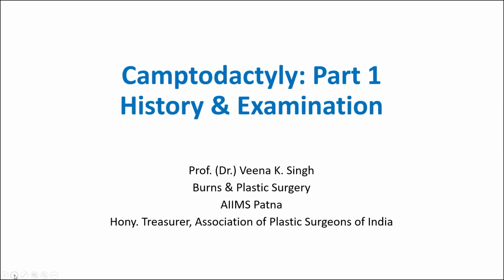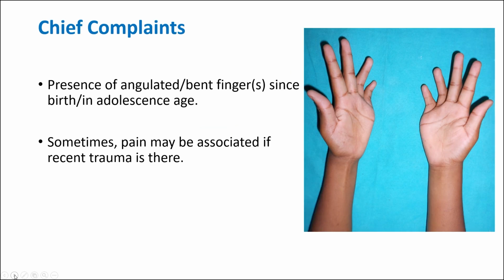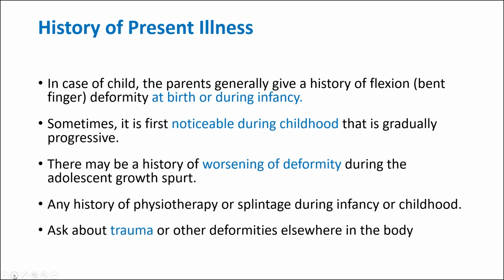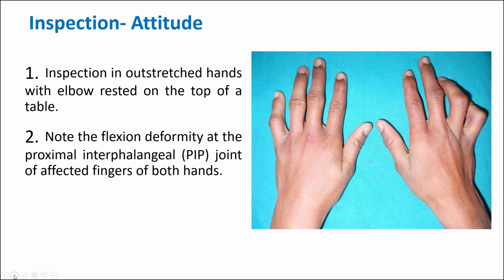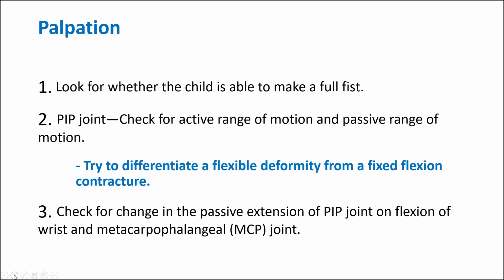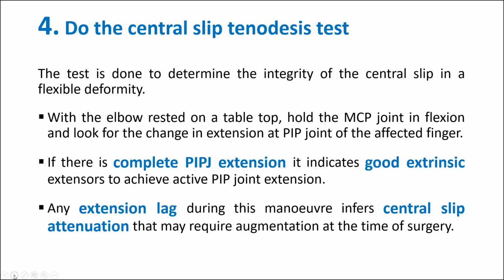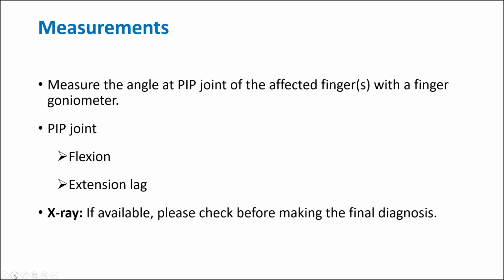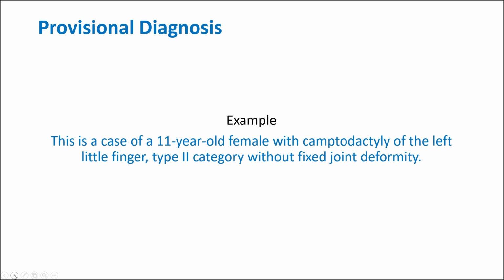Clinical Guide to Camptodactyly with Dr. Veena K. Singh (Part 1)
Mastering Patient History and Examination for Medical Students.

Kickstarting a brand new digital chapter series on our YouTube channel, designed specifically for medical students and surgical trainees! In this episode, Dr. Veena K. Singh breaks down the essential clinical approaches for diagnosing Camptodactyly, bringing insights straight from the core principles of "The Clinical Guide for Plastic and Reconstructive Surgery: A Practical Handbook."

This clinical overview focuses on evaluating permanent anteroposterior flexion contractures at the PIP joint, which most commonly affect the little finger. Dr. Veena covers how to systematically approach the patient, navigate anomalies between extrinsic and intrinsic muscles, and execute precise diagnostic steps:  History & Local Setup: Documenting congenital or adolescent onset, trauma history, prior splintage, and ensuring proper lighting and informed consent.  Inspection & Palpation: Differentiating between flexible and fixed flexion contractures by observing the hand's attitude and assessing active vs. passive ranges of motion.  Central Slip Tenodesis Test & Tendon Assessment: Isolating FDS/FDP tendons and testing the integrity of the central slip to look for extension lag.  Wrap up your evaluation using a finger goniometer, correlating findings with X-rays, and formulating a complete provisional diagnosis.